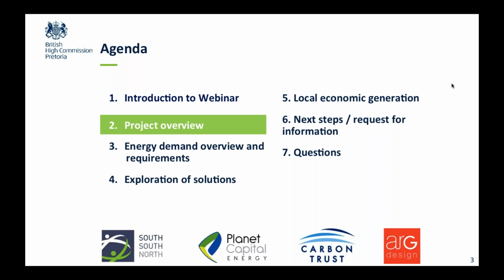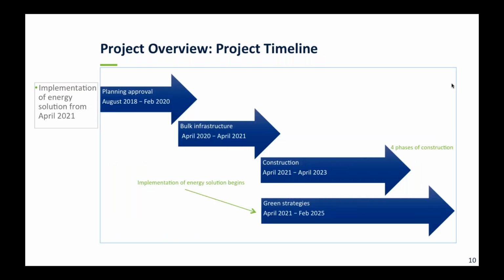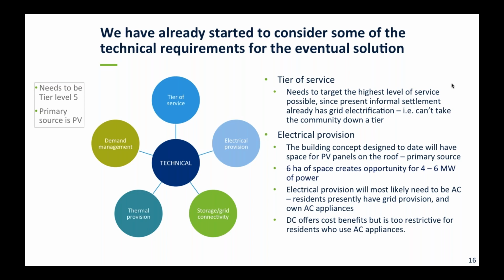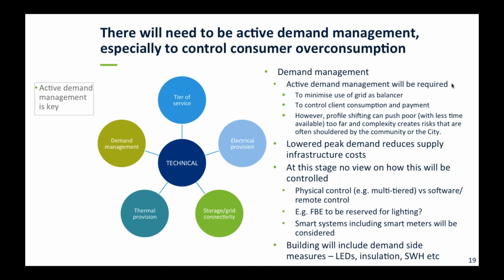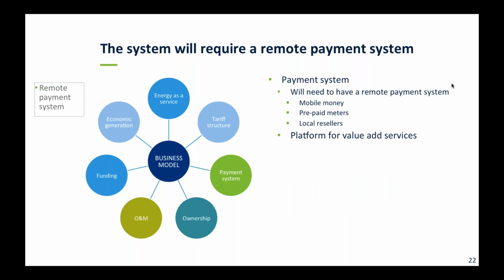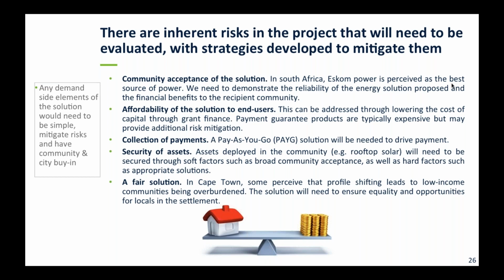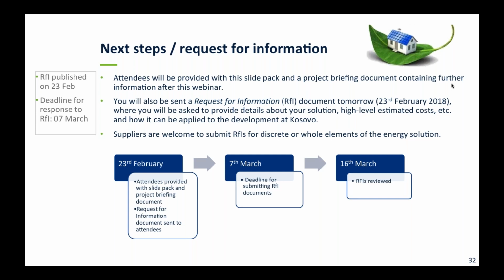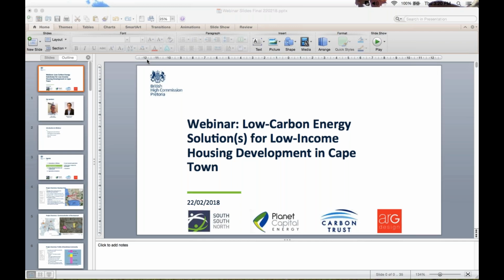Low carbon energy solutions for low income housing developments in Cape Town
This webinar was recorded on Thursday 22 February 2018.